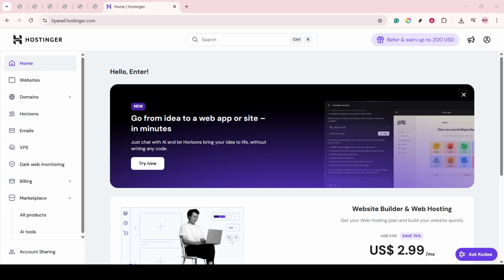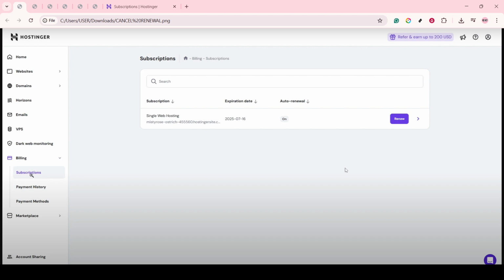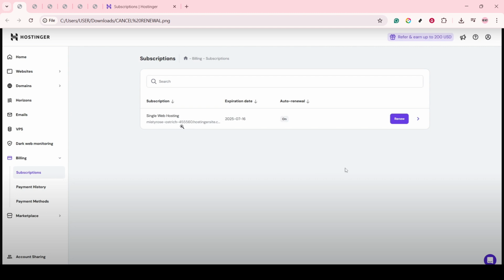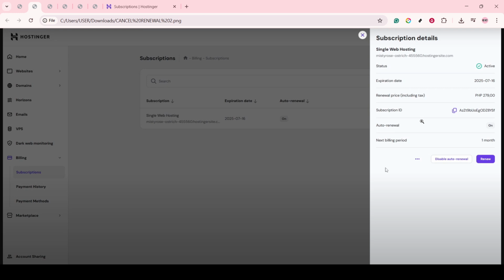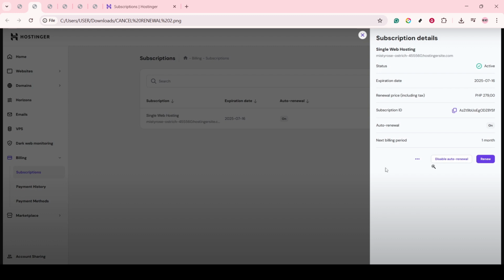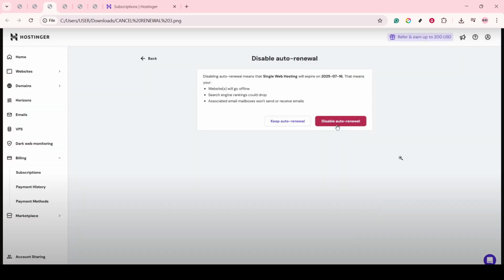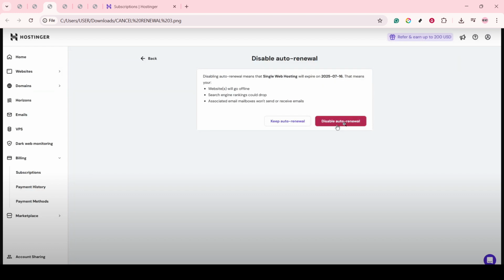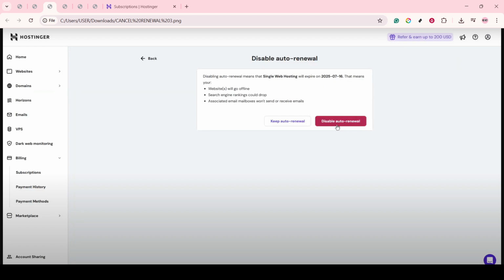How to stop Hostinger auto renewal [2025 Easy Guide]